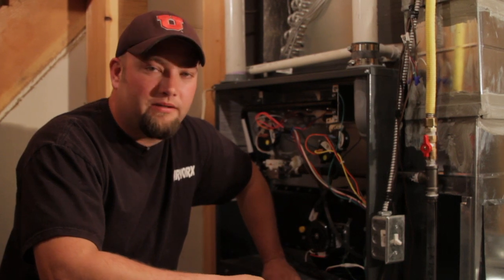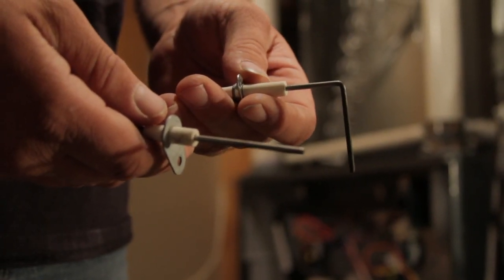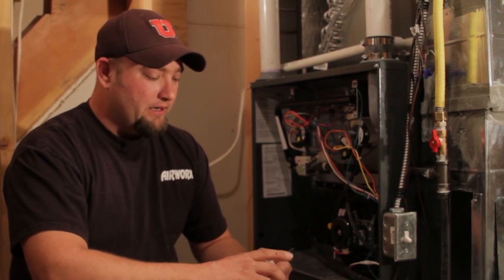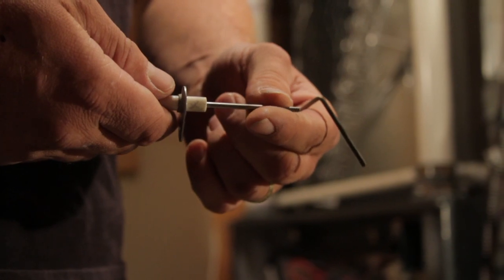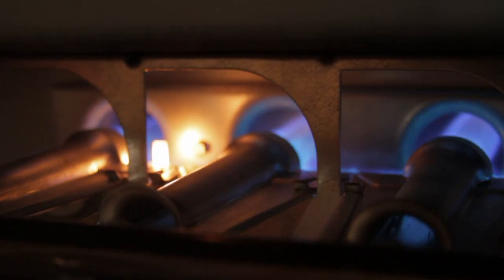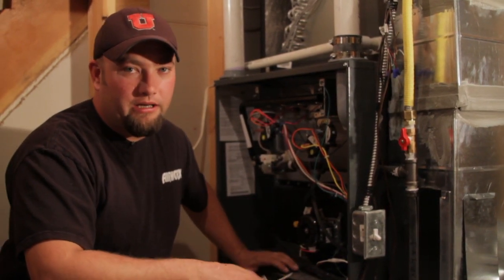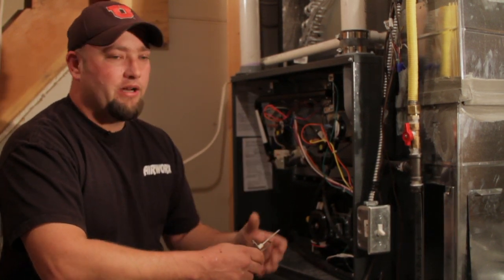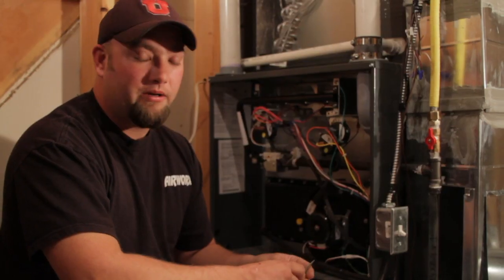Central Air Conditioning : Parts of a Furnace: Flame Sensor & Ignitor & How Often to Replace Them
There are parts of a furnace that can be removed and cleaned, while other components need to be handled by a professional. Learn about furnace ignitors and flame sensors with help from a heating and air conditioning technician in this free video on replacing parts of a furnace.

Series Description: Common central air conditioning concerns involve problems with both the heating and cooling systems. Find out how to deal with air conditioner and furnace issues with tips from this free video series on central air.